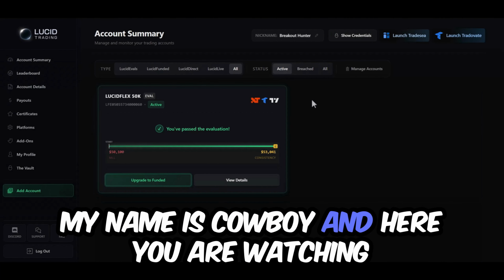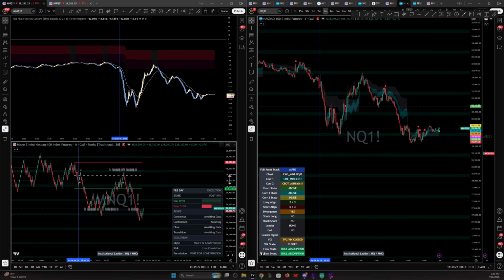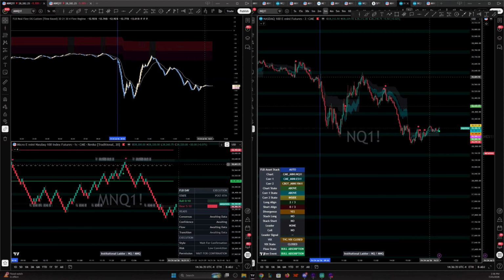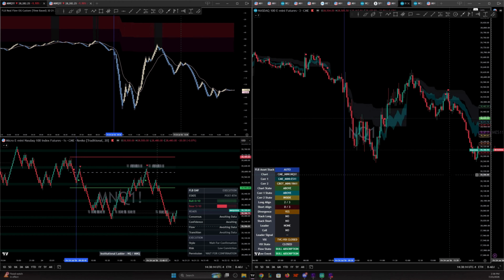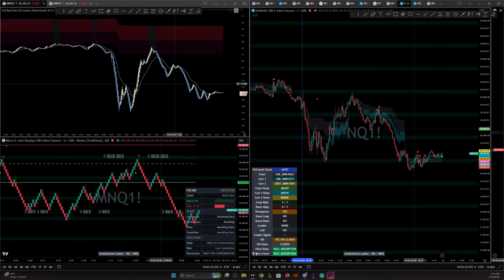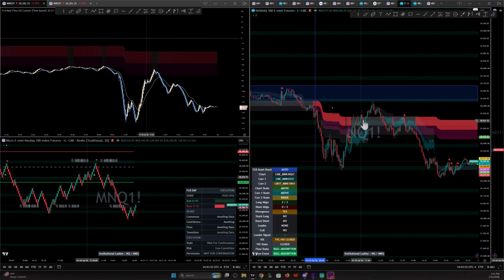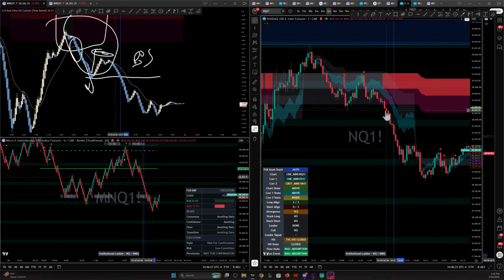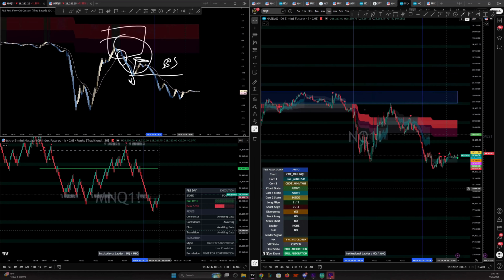True Break of Structures vs False Break of structures | Traders Getting Trapped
Learn to distinguish between a true break of structure and a false break of structure. Stop getting stopped out on fakeouts.

Many traders struggle with identifying when a market trend is actually continuing versus when it is reversing. This guide focuses on the specific price action behavior that signals a genuine move, helping you avoid traps that lead to unnecessary losses. Whether you are a beginner or looking to refine your technical analysis, understanding these nuances is essential for managing your risk.

By analyzing how price reacts at key support and resistance levels, you can filter out weak signals. We examine the exact moment a breakout fails, which is often where most traders enter and get trapped. Mastering this distinction between a break of structure and a false break of structure will improve your entry precision and help you protect your capital more effectively.